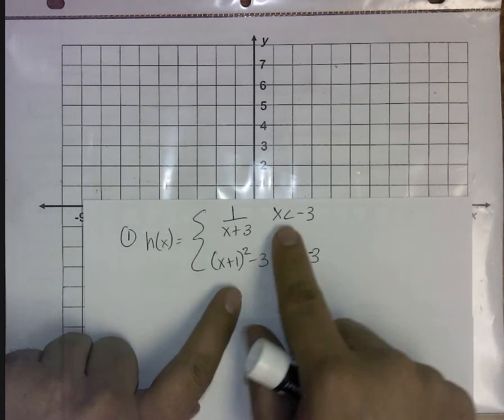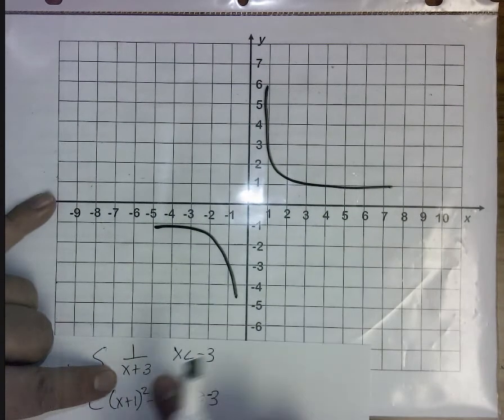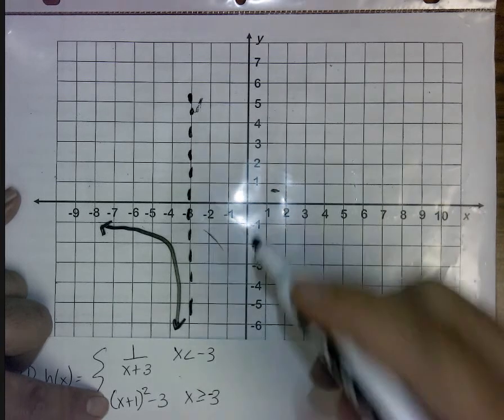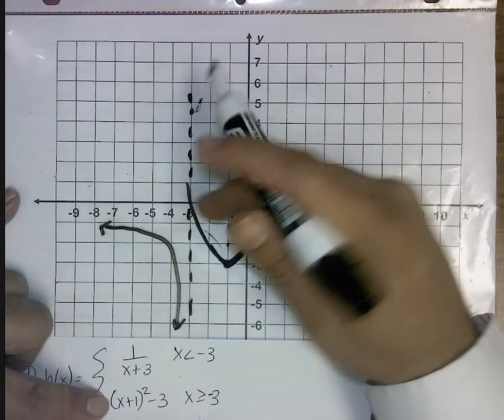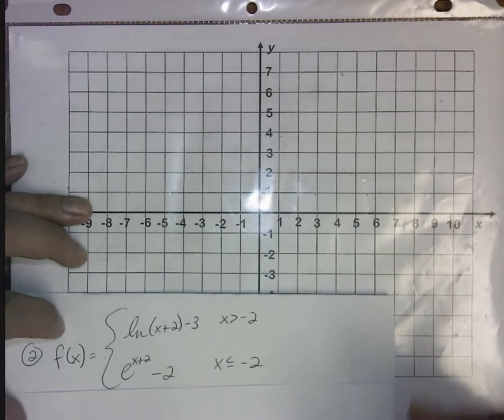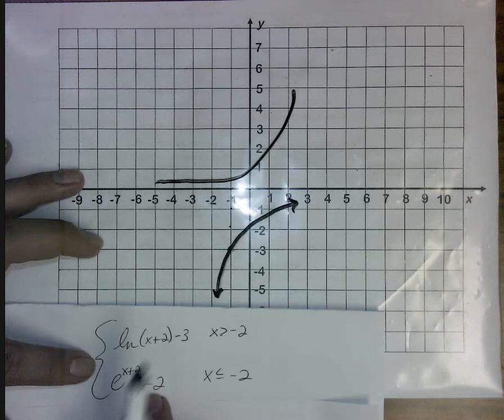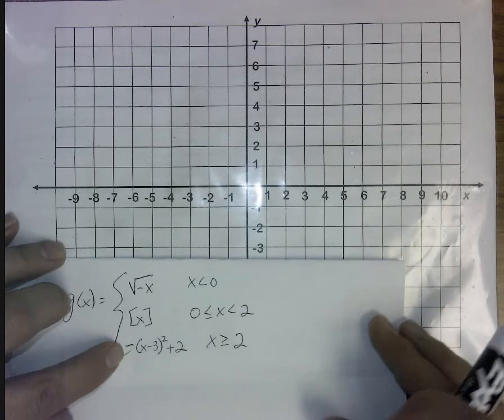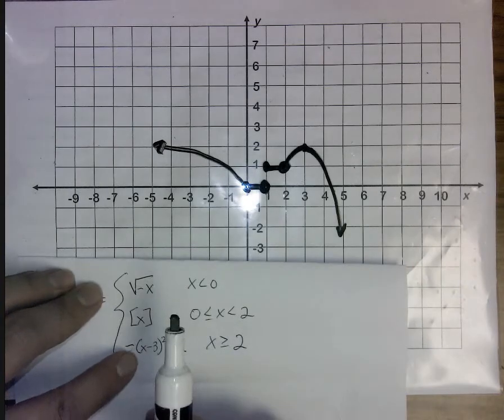Piece-wise functions using parent graphs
A few examples of graphing piece-wise functions using translations of parent graphs.